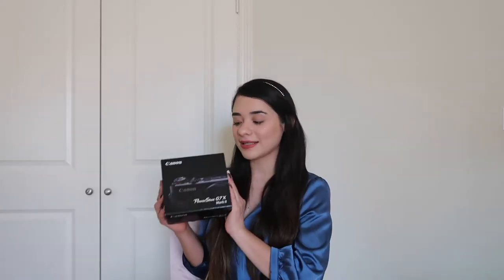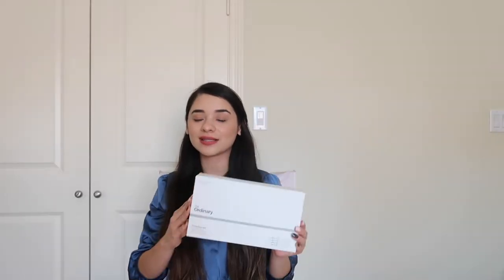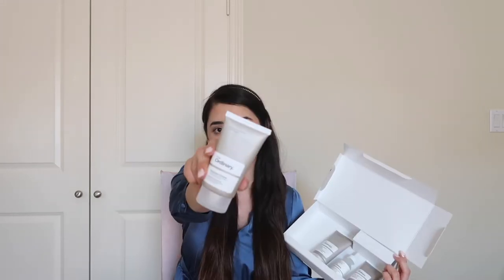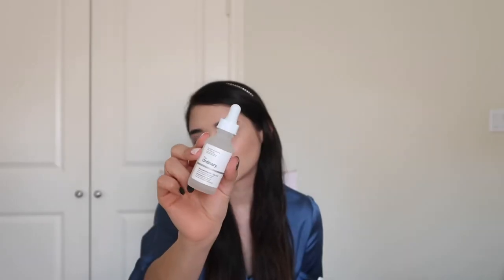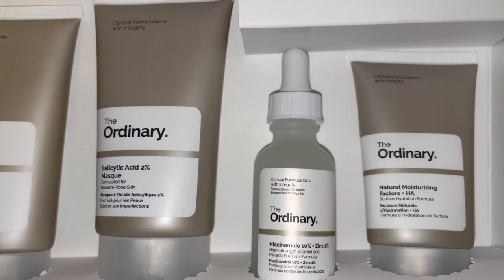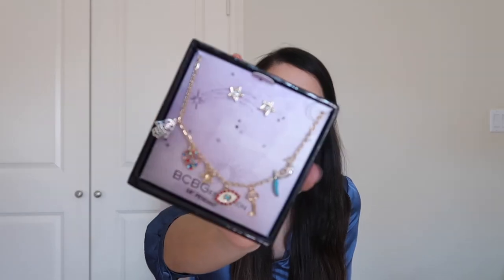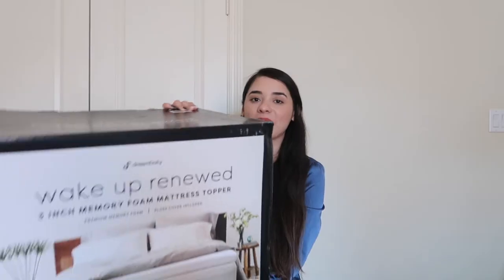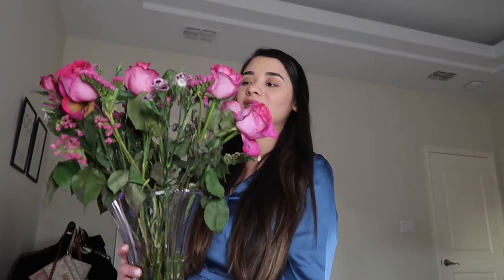WHAT I GOT FOR CHRISTMAS 2020!! *NEW CAMERA*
Hello everyone, I know its kinda late but I wanted to post this video before the year ends, I really hope you like it!